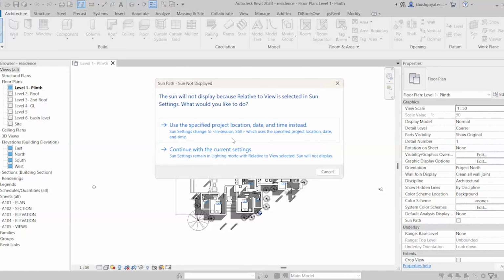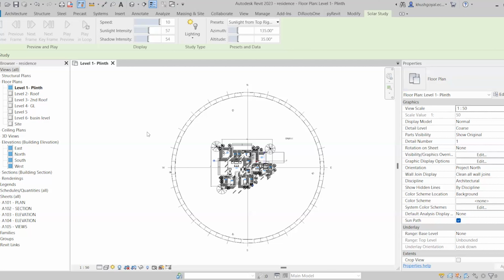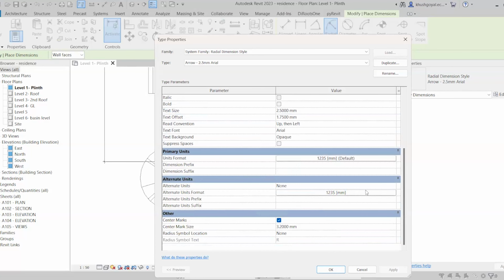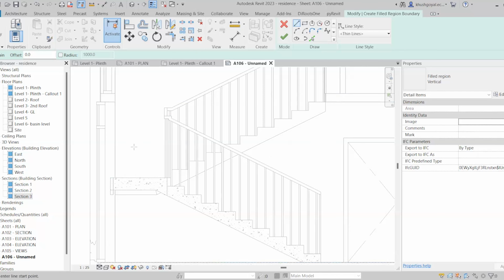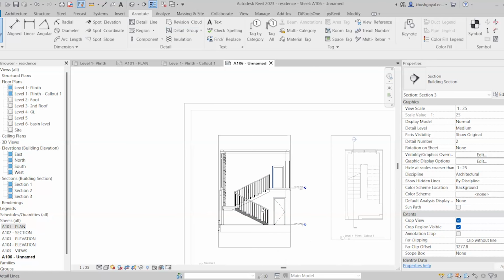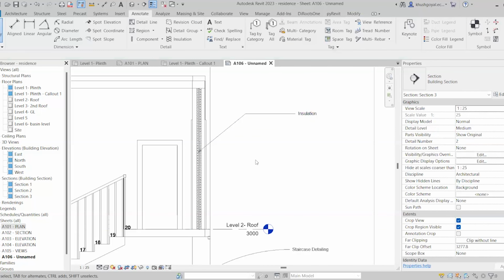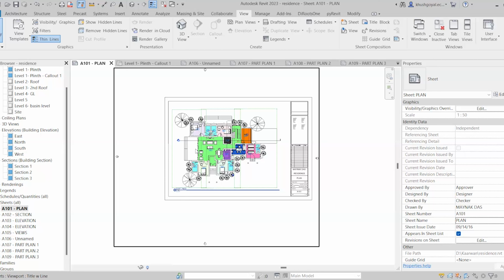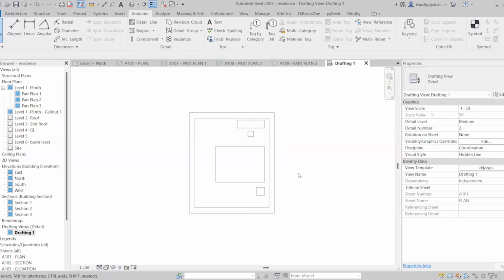Kaarwan | Professional BIM Programme Day 14 - Documentation